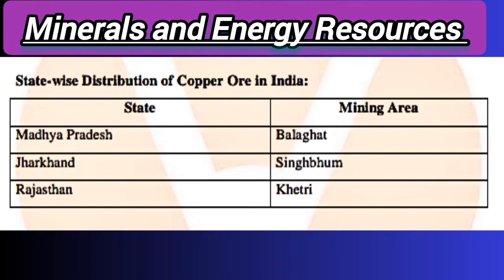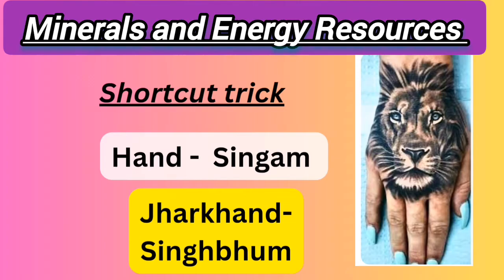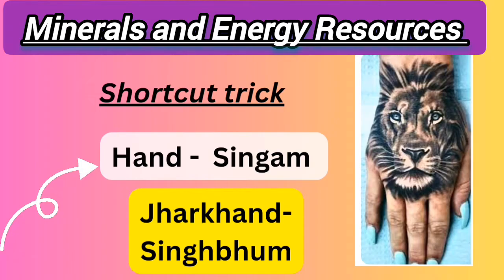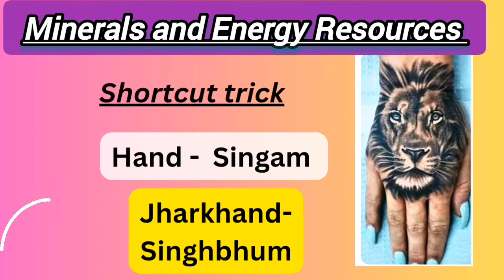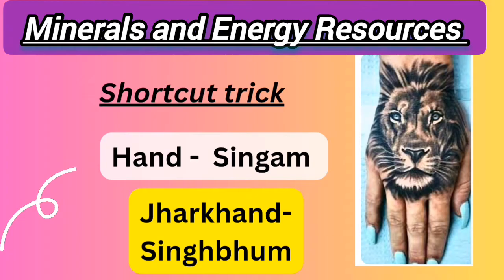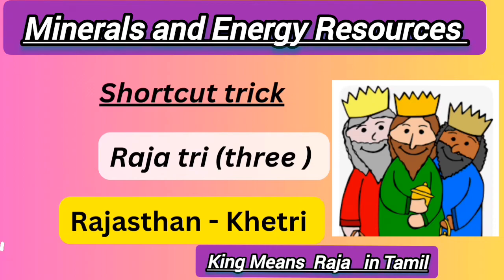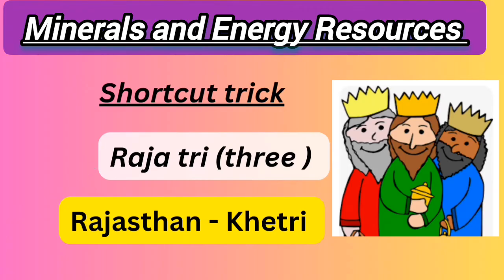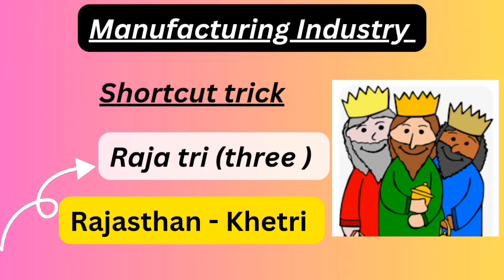CBSE| NCERT| Minerals and Energy Resources Class 10 | Tricks to remember minerals producing states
This Video deals with tricks to remember largest minerals producing states and its mining region., This Video will help you to get more marks in your board exams . It is very useful for upsc and other competitive exams like ssc , upsc , group D , TNPSC , TNTET , CTET etc...When time permits kindly check out the below links,

Copper Ore
0:00 Introduction
0:26 MP bala
0:42 Singham Hand
1:26 Raja three (tri)
2:05 Conclusion